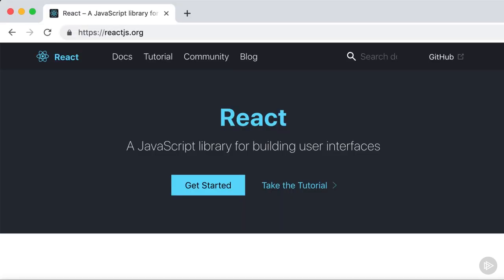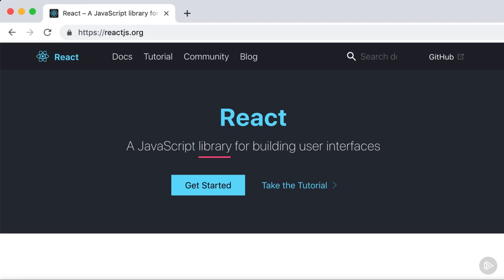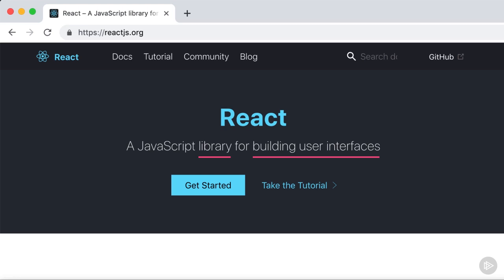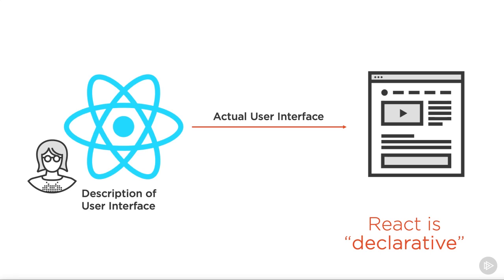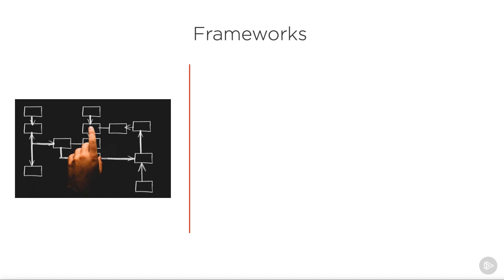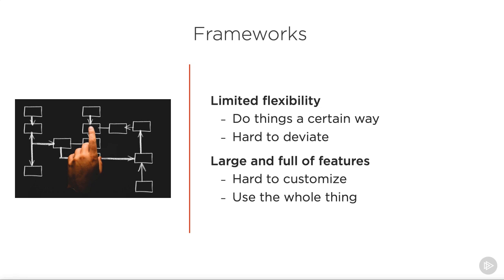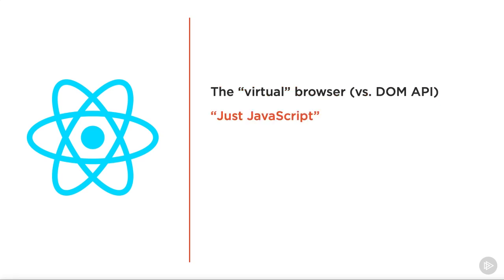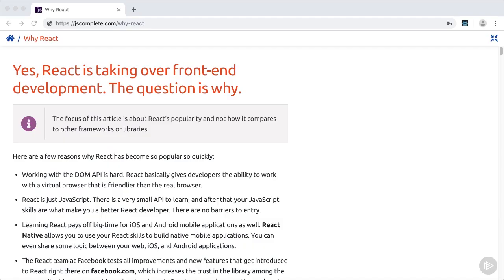React Getting Started - part - 3